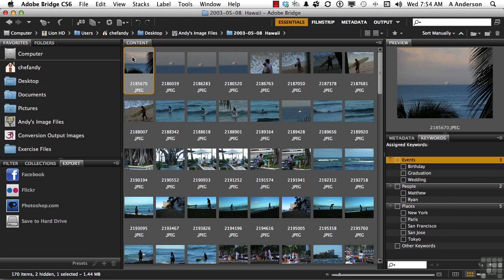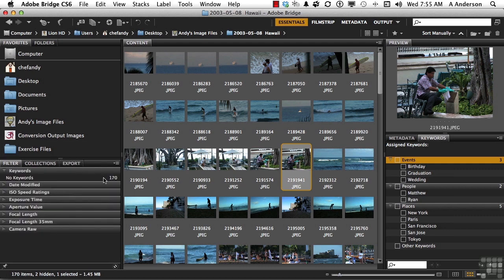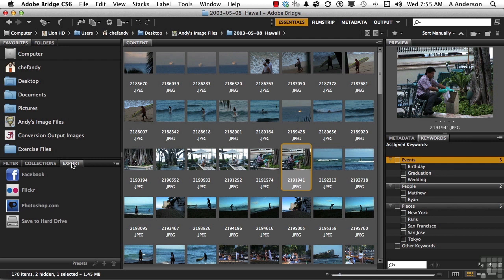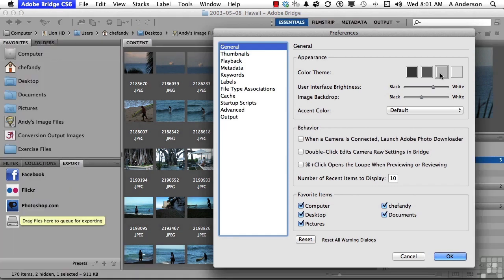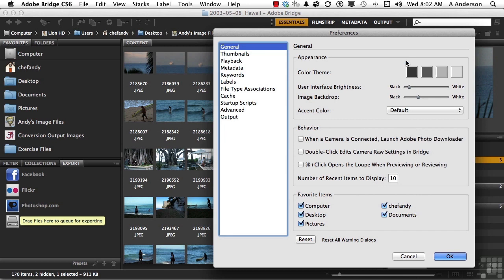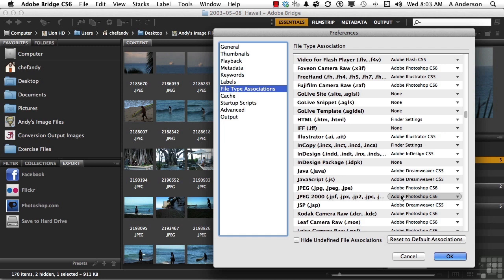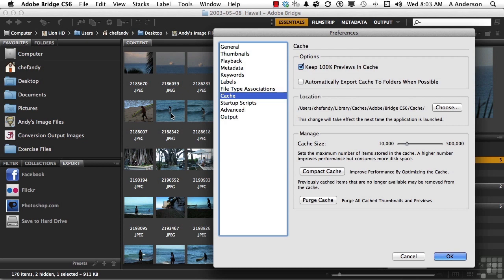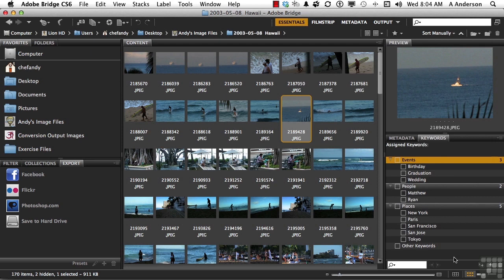05 02 Bridge 101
05. Adobe Photoshop Bridge